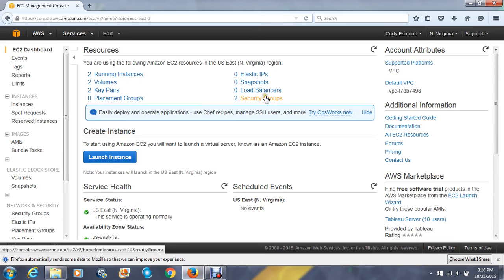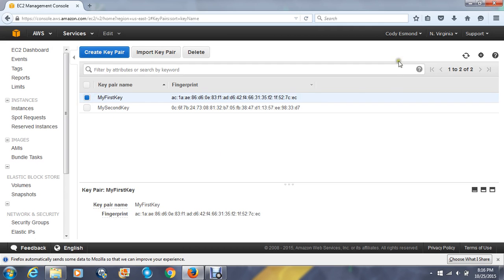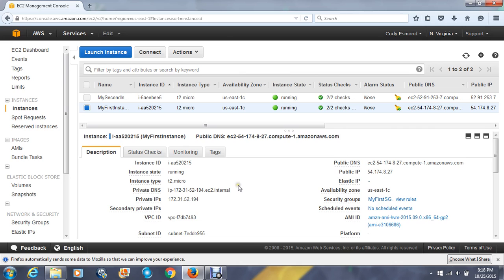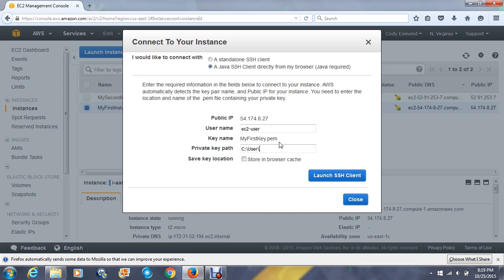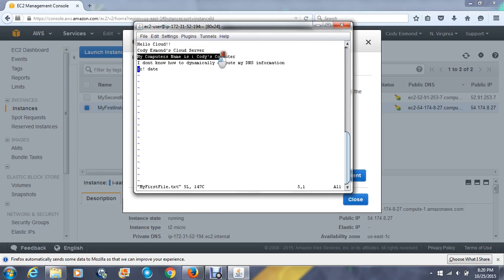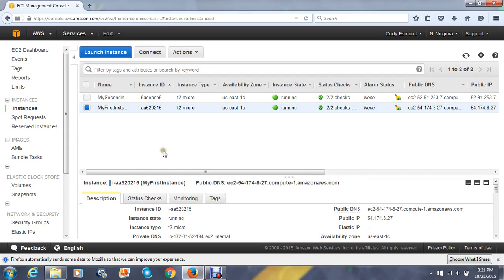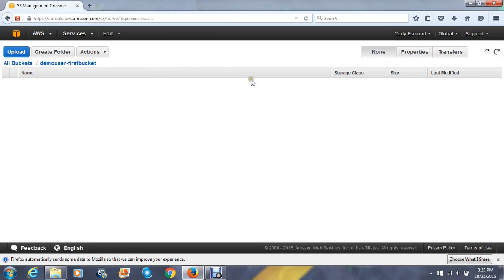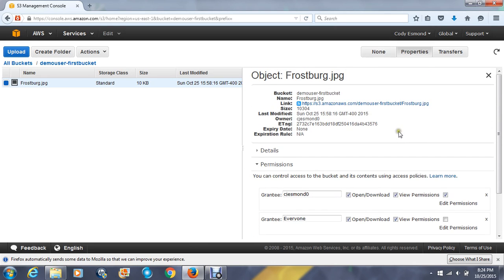Cody Esmond's AWS project